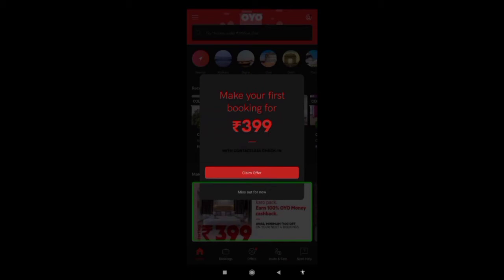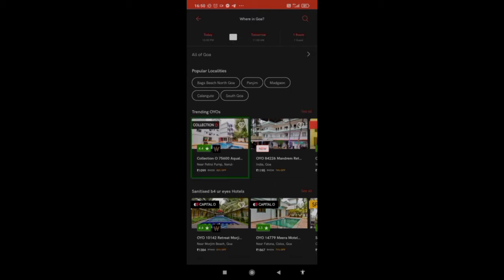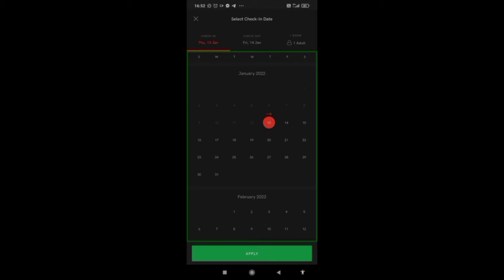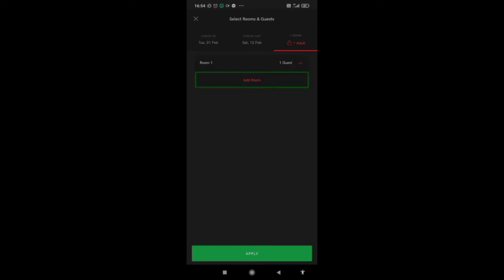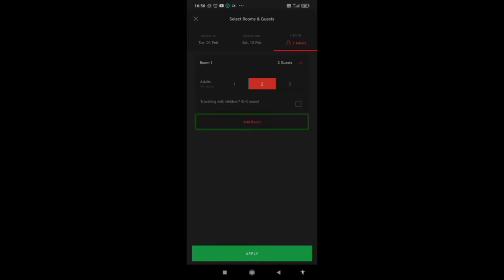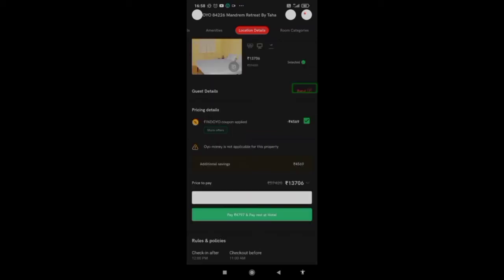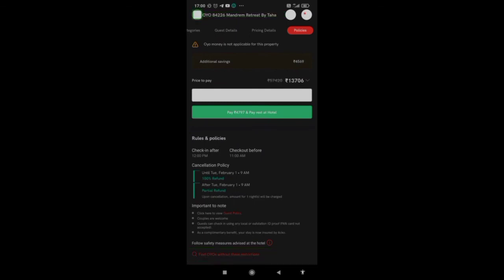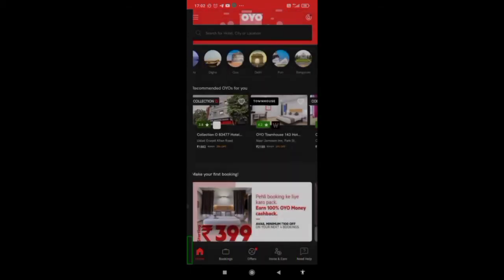📱 English, How To Use OYO For Booking Hotels | Refer OYO And Earn 🔥🔥🔥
Hey Guys,
Do you want to travel alone? If your answer is yes, then watch the video till the end to understand the complete process of how you can easily book any hotel by using OYO application. The app is quite inaccessible but still if you try definately you can do bookings.
Hey there! You can also avail *100% OYO Money Cashback*. So, book now before the offer expires!
or use code RATUR72G4W while signing up.

Bank Details:
AC/Holder: Ratul Basak
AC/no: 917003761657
Bank: Paytm Payments Bank Limited.
IFSC: PYTM0123456.
Thanks in advance for your support!